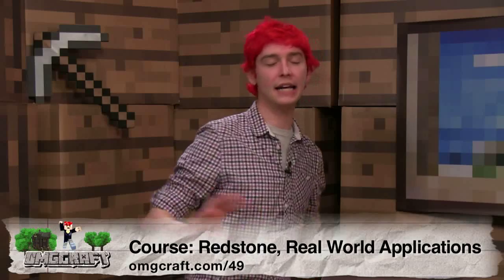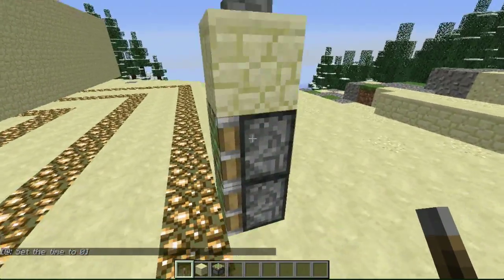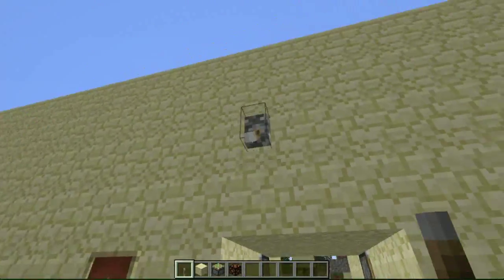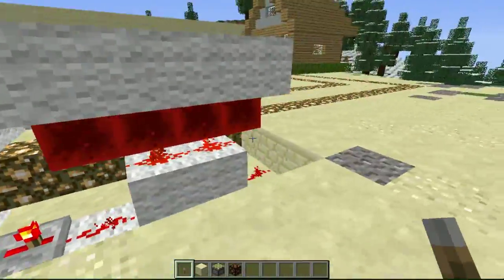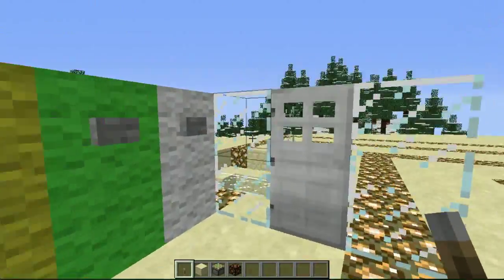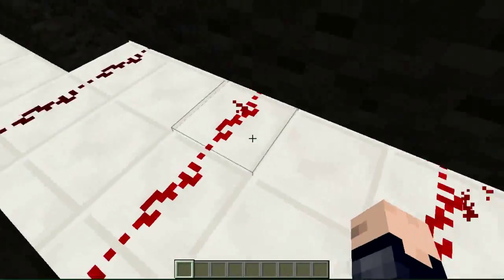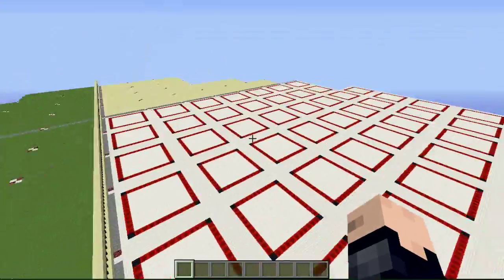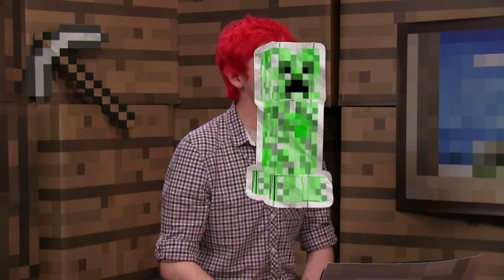Course: Redstone Basics, Real World Applications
Now that we've got the hardest of the basics out of the way, it's time to put the pieces all together. Chad is going to show you some of the real world applications in which you can use redstone.